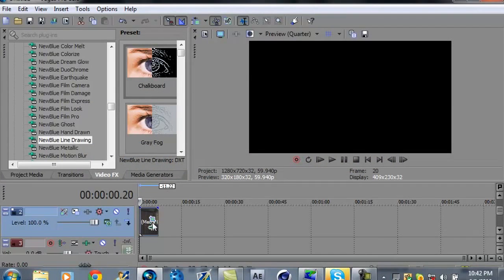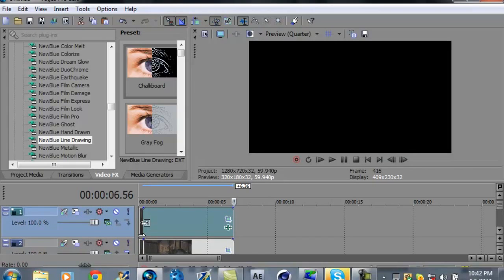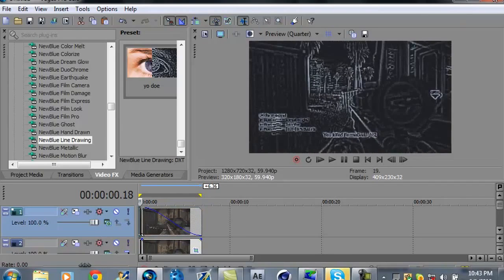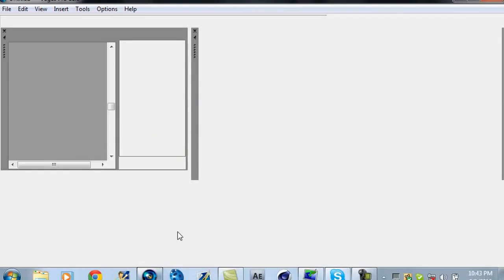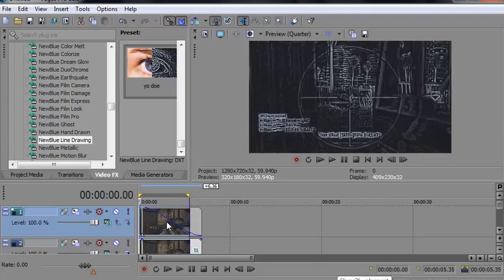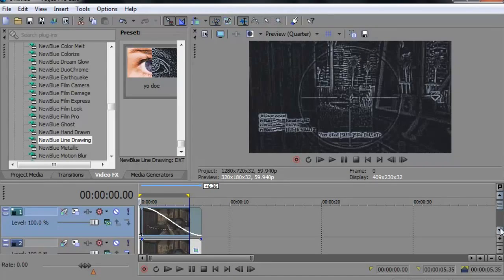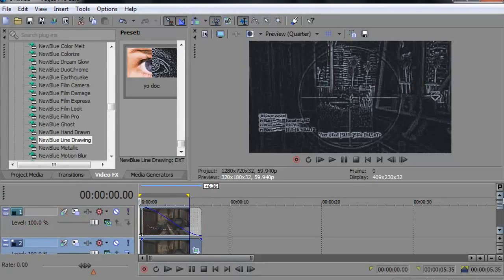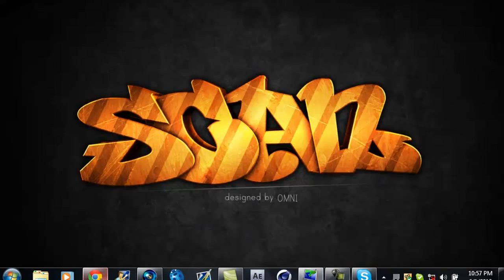Tutorial [Find Edges In Sony Vegas] By Ortin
10 LIKES!
Let us know if you want more tutorials.